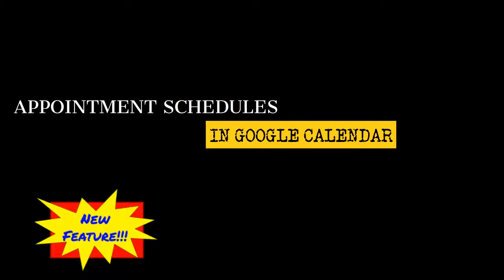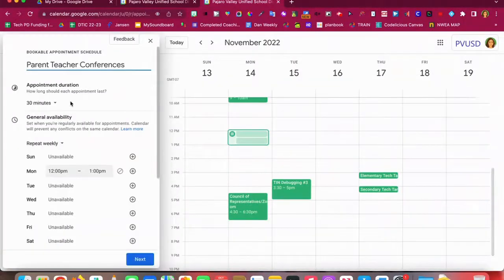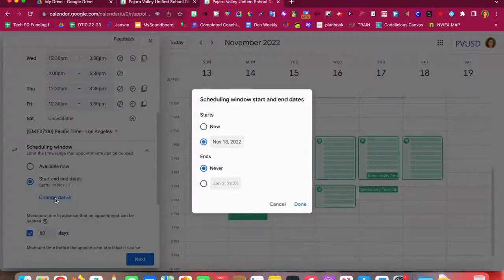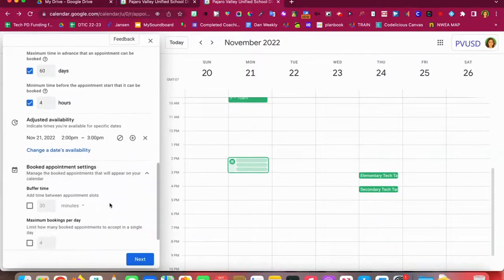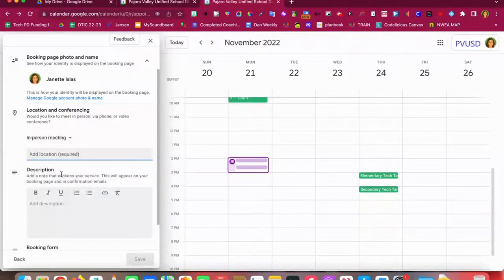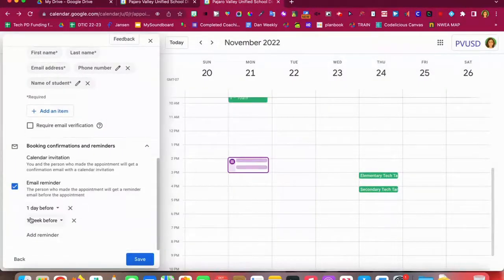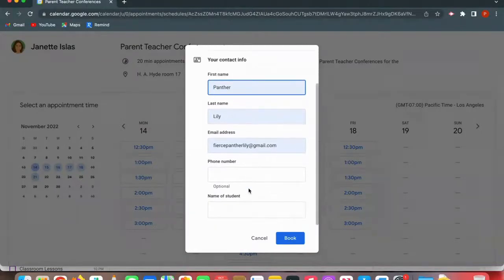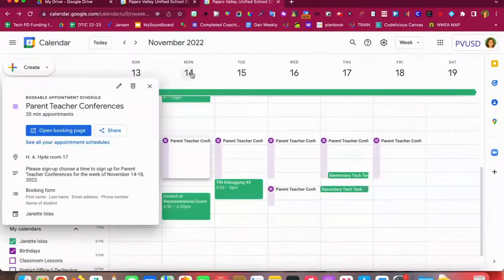Appointment Schedules in Google Calendar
This video shows PVUSD teachers how to use the new Appointment Schedules feature in Google Calendar.  Setting up a Booking page makes it easy for parents, students, and staff to book appointments with you for virtual or in-person meetings.